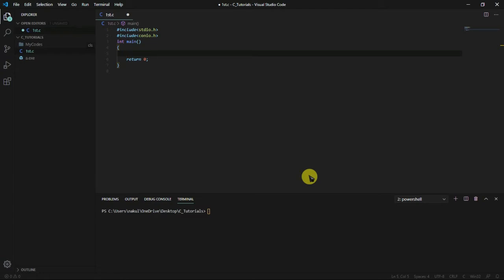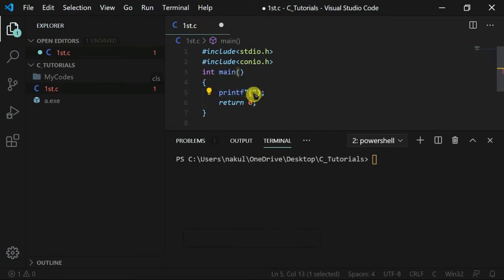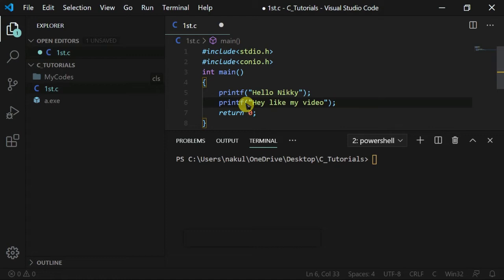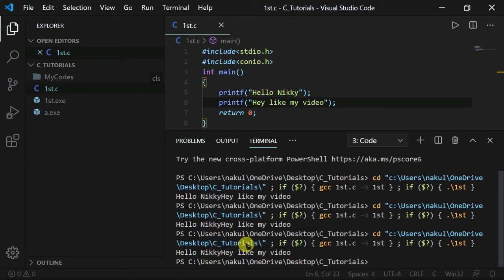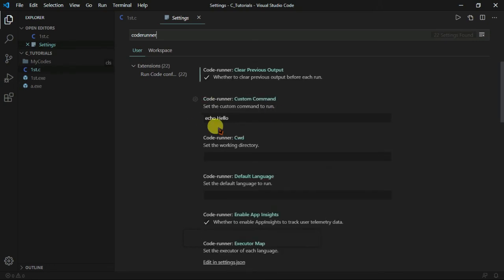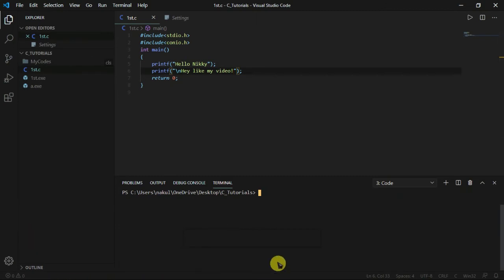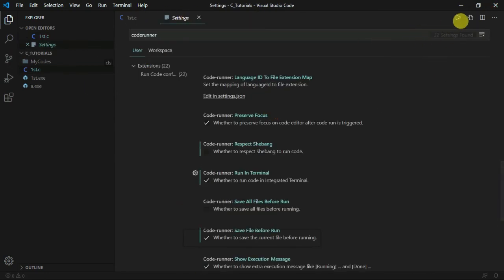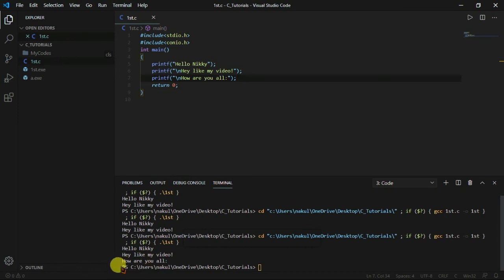#3 C programming Print text on Screen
This is the 3rd tutorial of C programming, In this video we'll know how to print text or words on output screen.
We can print text on output screen with the help of printf() Function.